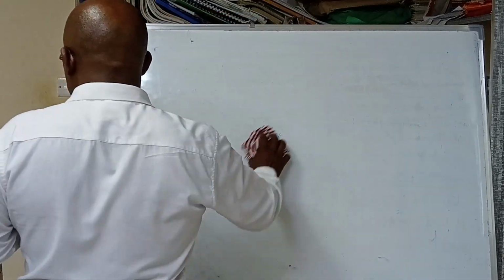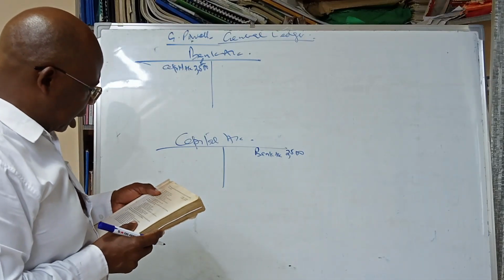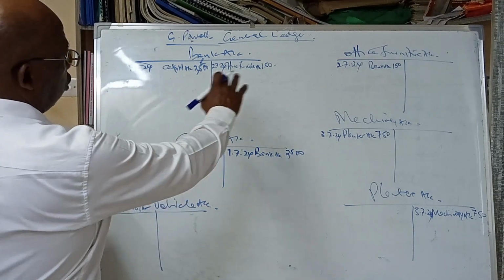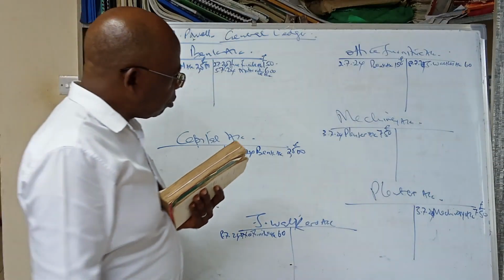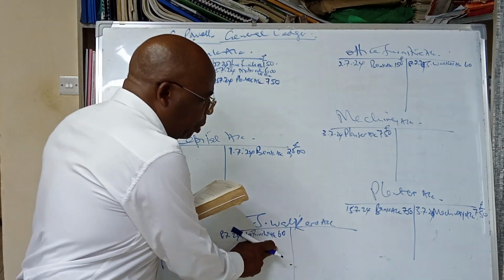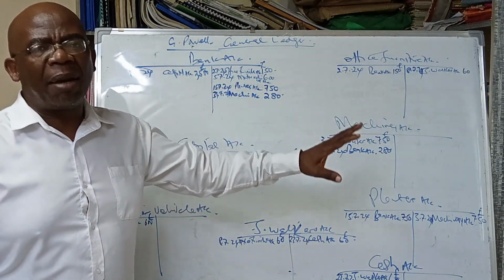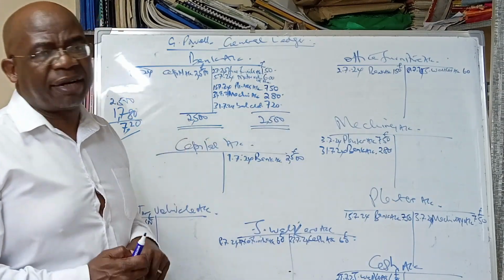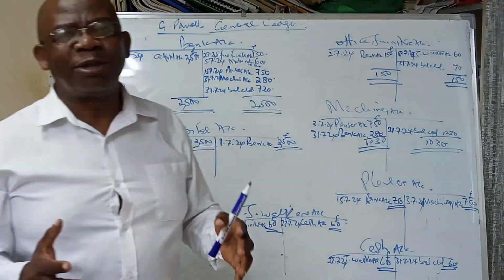Double Entry demonstration